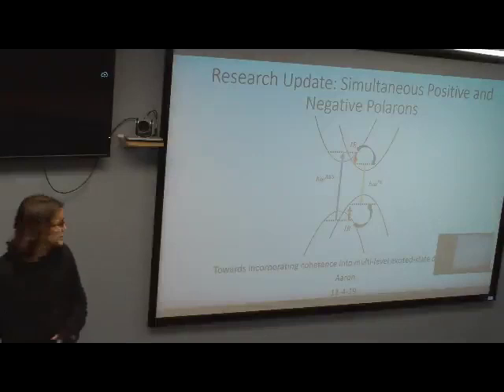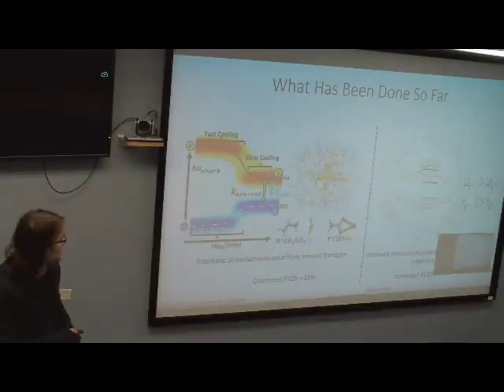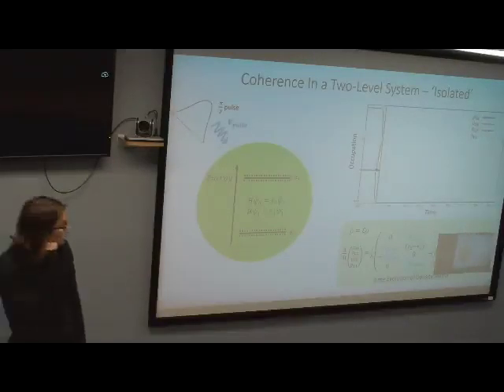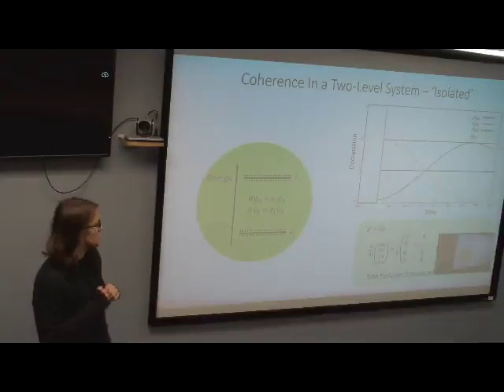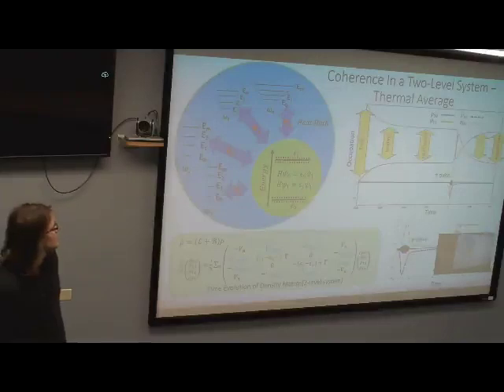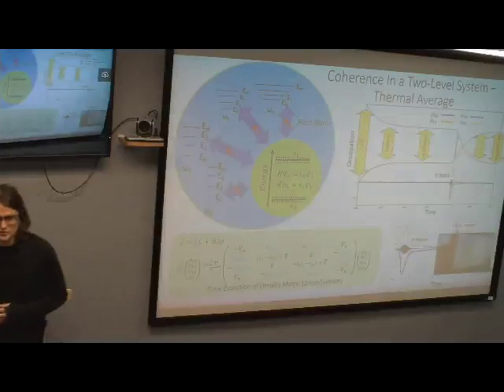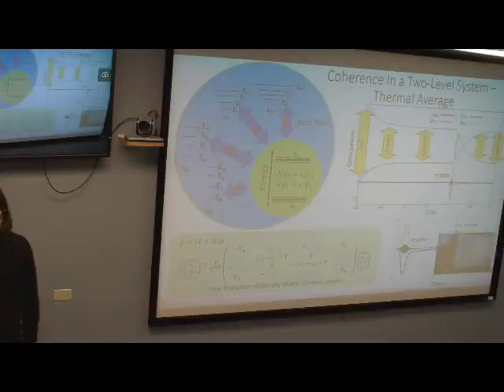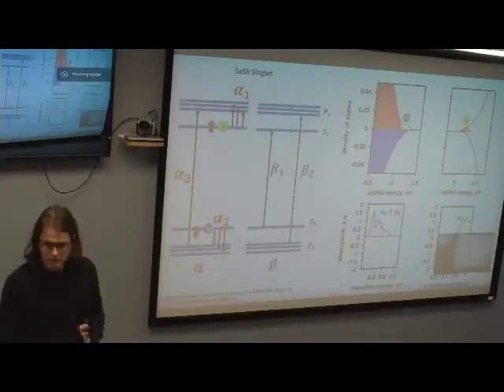group meeting #8, fall 2019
Aaron Forde